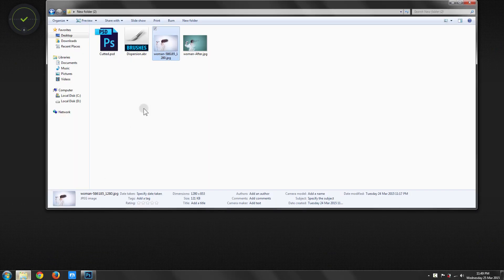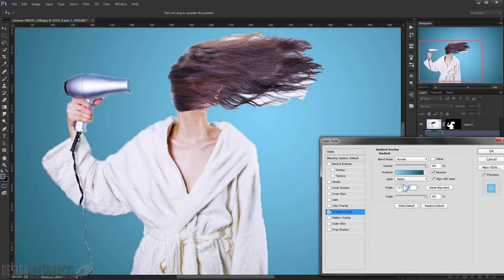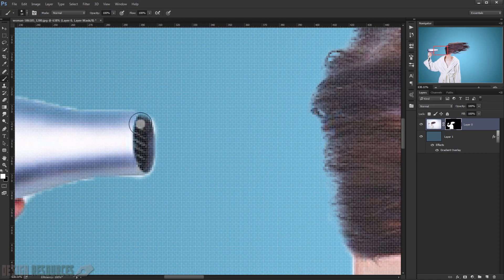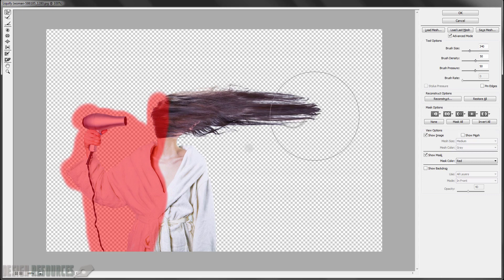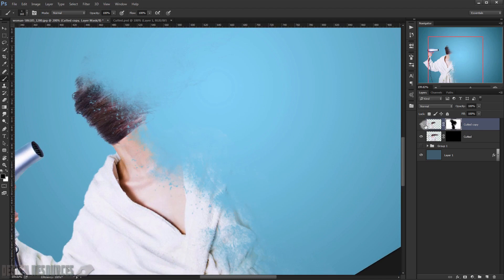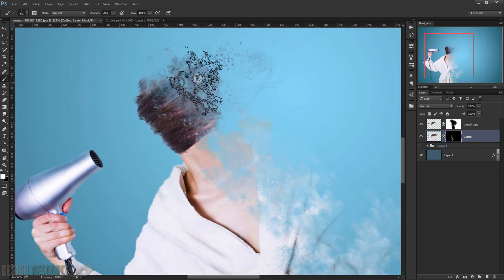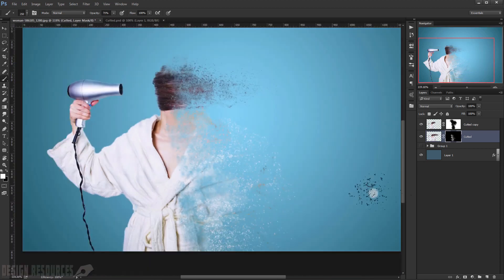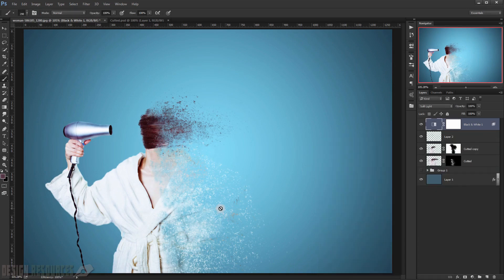Dispersion Effect — Photoshop Tutorial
In this Video tutorial we'll see how to create a cool Dispersion Effect using simple techniques in Adobe Photoshop

•NOTE: Any design/images are used for preview and tutorial purposes only.